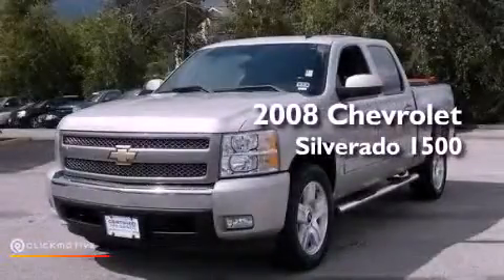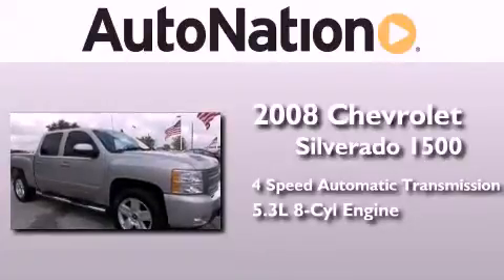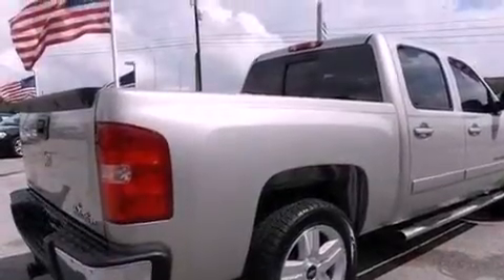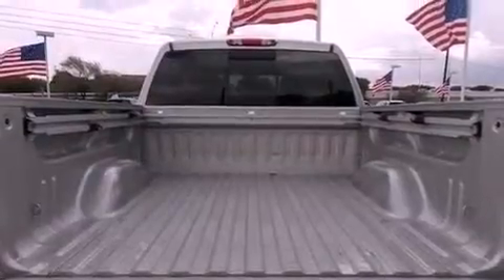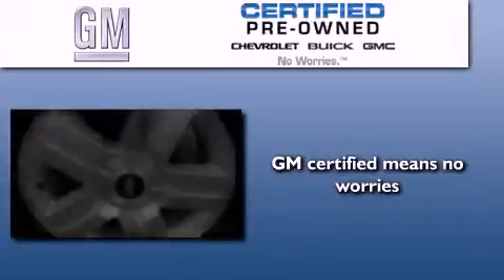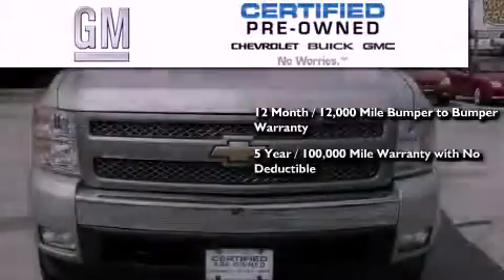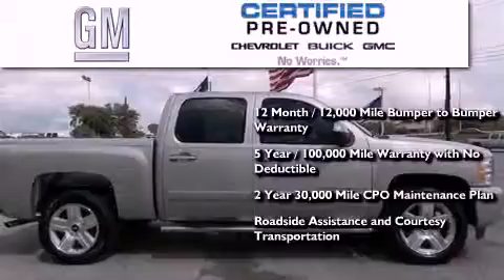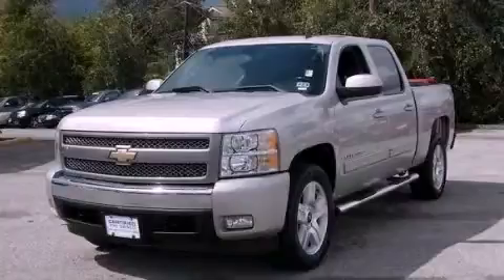Preowned 2008 Chevrolet Silverado 1500 Corpus Christi TX 784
Year : 2008
 Make : Chevrolet
 Model : Silverado 1500
 Engine : Gas V8 5.3L/323
 Trans . : Automatic
 Exterior : Silver Birch Metallic
 Miles : 53,180
 Interior : Black

 6650 South Padre Island Drive